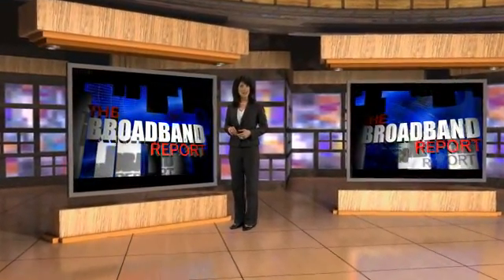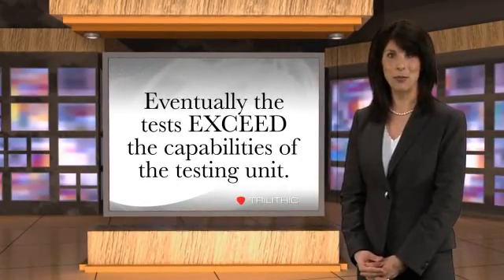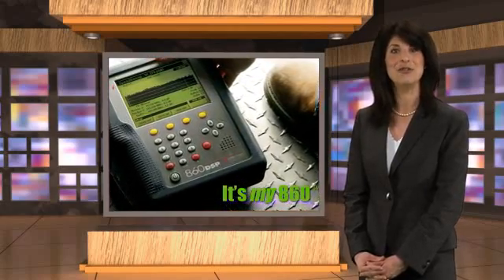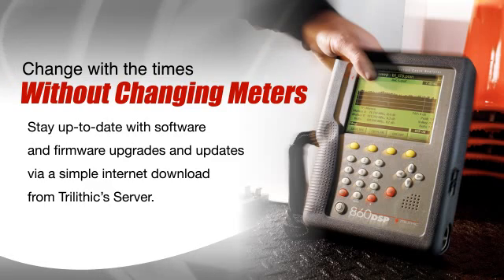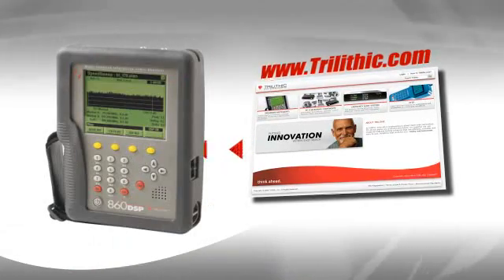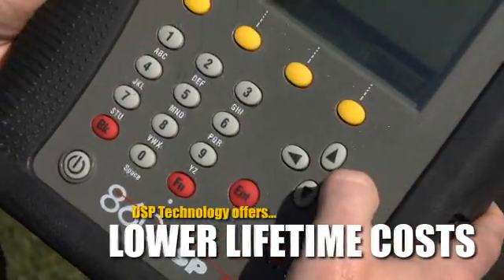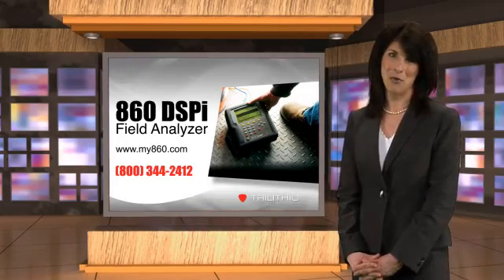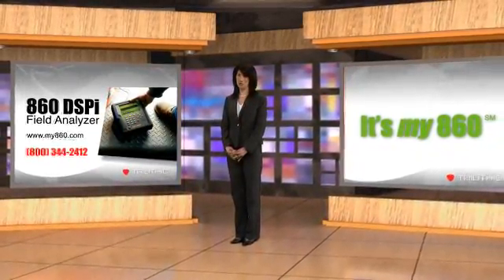Trilithic 860 DSPi Broadband Report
The high-performance portable analyzer for the digital age.

Now you can use a single instrument for all the critical transmission and signal quality tests you need to install and maintain analog, digital, HSD and VoIP services -- without the pauses and boot-up delays of other field analyzers.

You can also easily upgrade the 860 DSPi for new applications -- right in the field -- or add powerful options like high-resolution spectrum analysis, QAM and QPSK constellation displays and a wide range of return path tests, all without impacting size or weight.